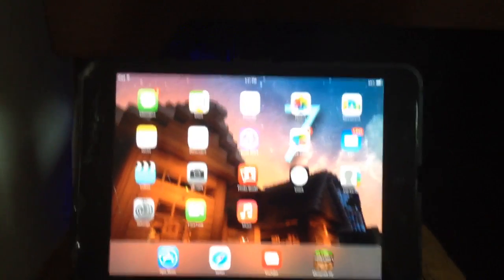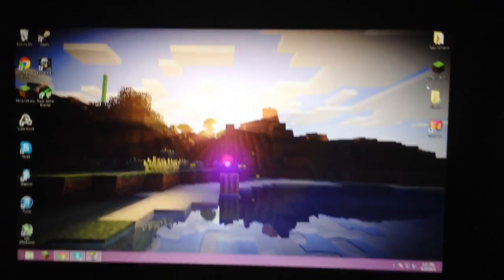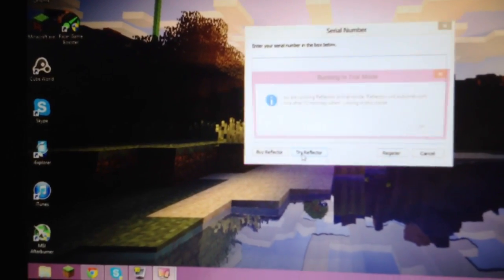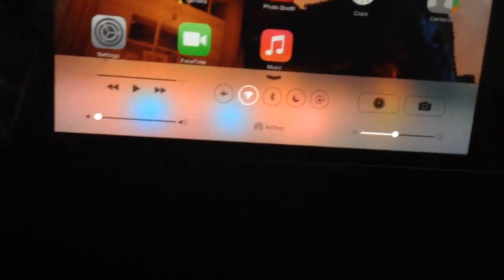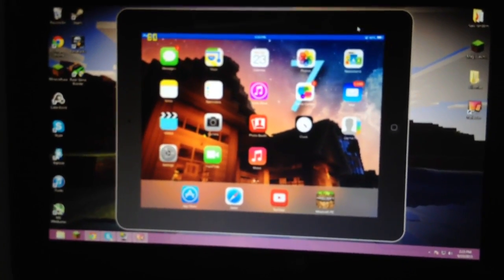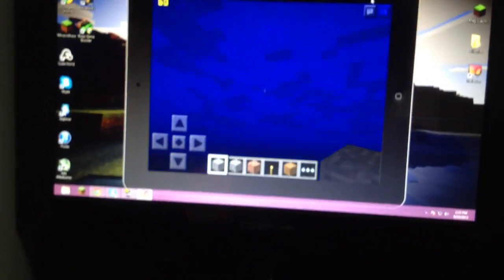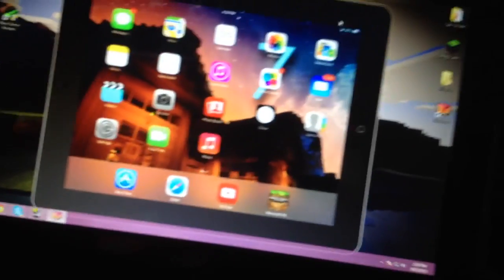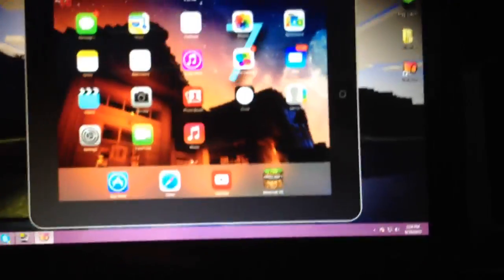How to Record iOS Gameplay Without Jailbreak